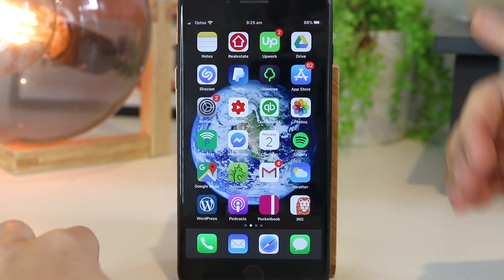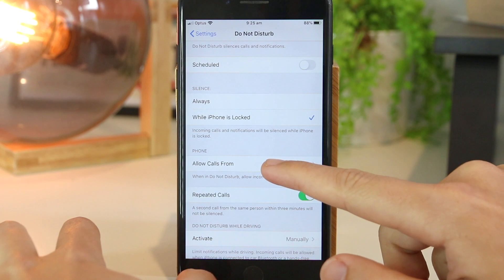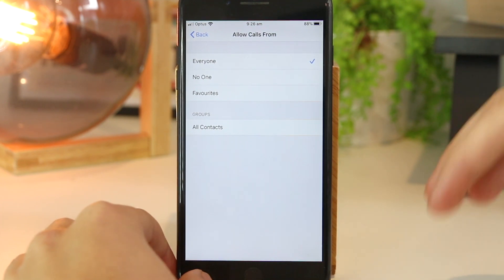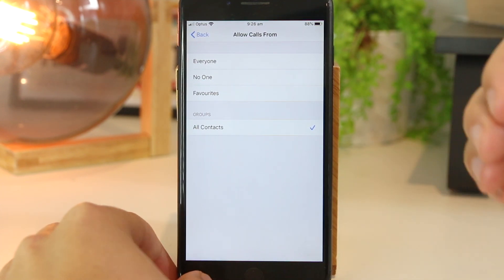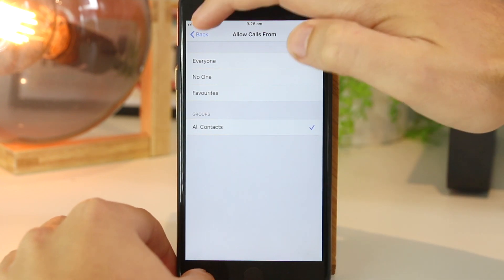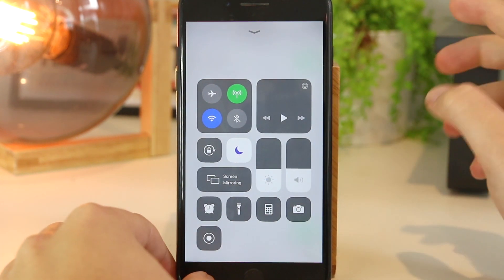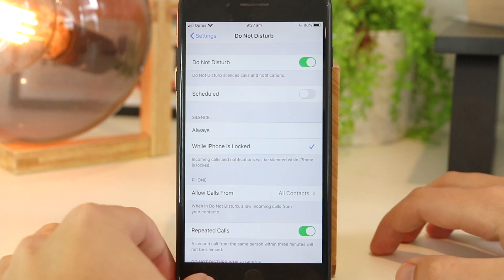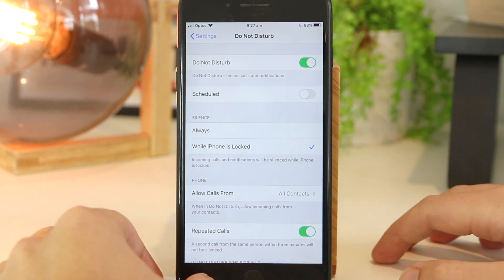How to Block No Caller ID on iPhone! 🚫🥇 [BEST METHOD!!]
How to Block No Caller ID on iPhone. I will show you how to block no caller ID phone calls on your iPhone so you can stop scammers, telemarketers, ex-partners from contacting you.